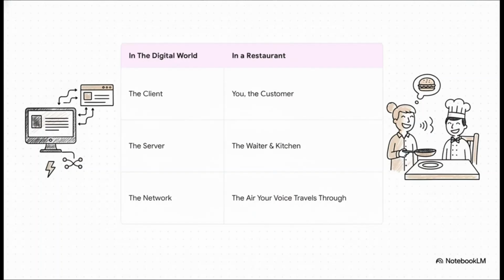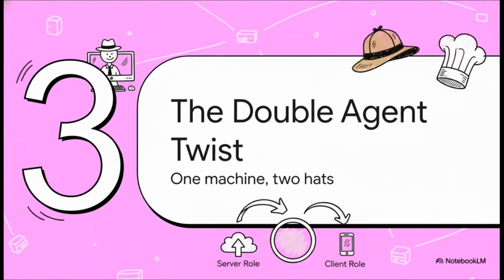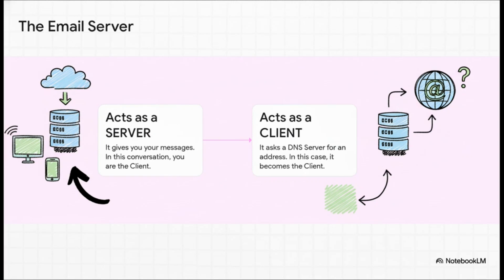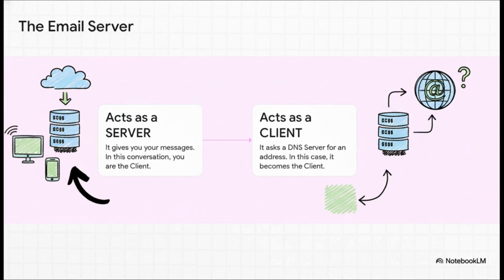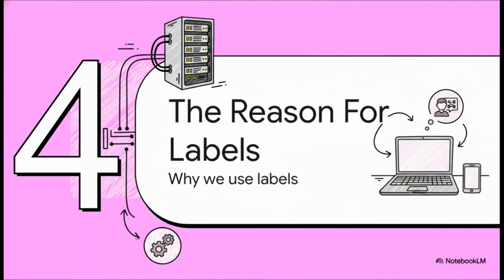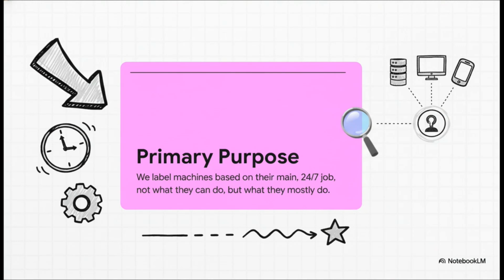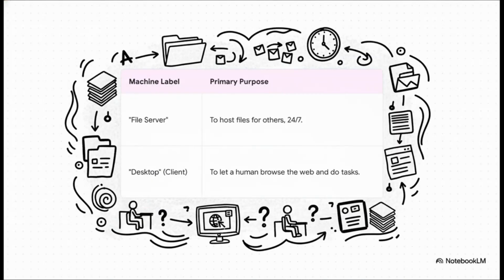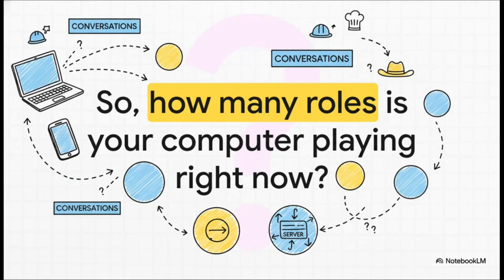Understanding Client-Server Model | Client vs Server | Networking Basics | Super Courseva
In computer networking, devices don’t just connect — they play roles.

In this video, we explain the difference between Servers and Clients using simple analogies like restaurants and email systems. Learn why a server isn’t always a giant machine and how even small devices can act as servers or clients.

📌 Topics Covered:
✔ What is a Server?
✔ What is a Client?
✔ Client-Server relationship explained
✔ Server and Client are roles, not just machines
✔ How a device can act as both server and client
✔ Real-life example: Email Server & DNS lookup
✔ Why we label machines as Server or Client

🍔 Restaurant Analogy:
Client = Customer requesting food
Server = Kitchen/Waiter providing food
Network = Path the request travels

🎯 Perfect For:
• Networking Beginners
• IT Support & Helpdesk Students
• Networking Interviews

💡 Key Takeaway:
Server and Client are software roles. A machine or program can act as both depending on the situation.